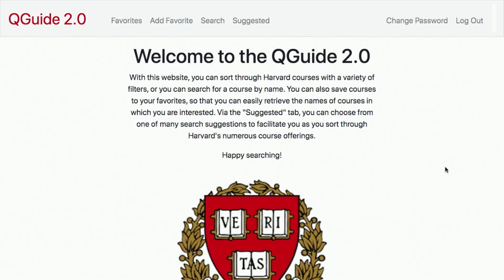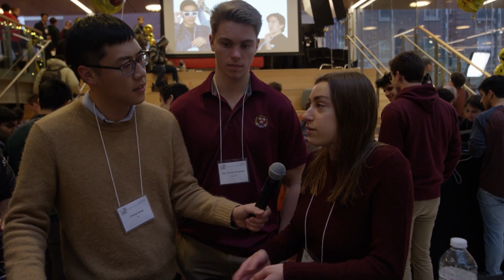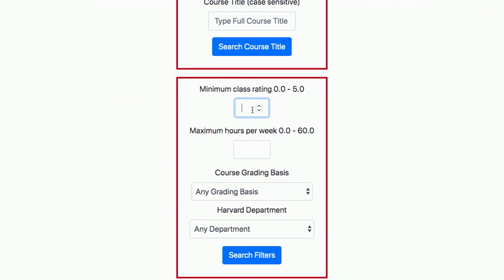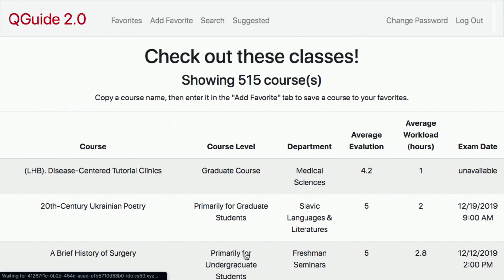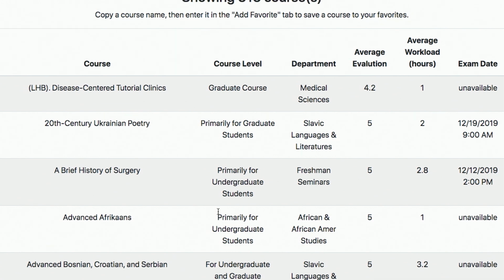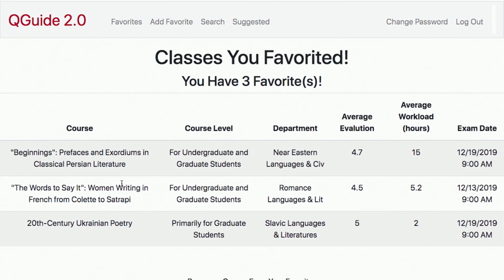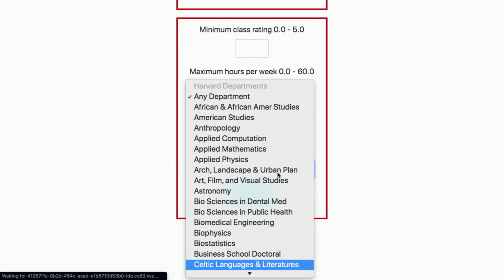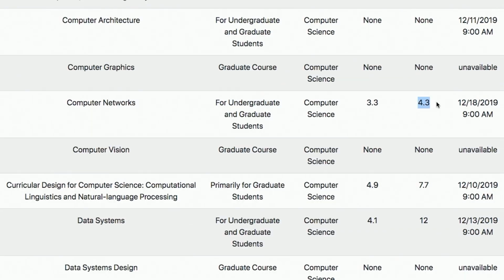QGuide 2 - CS50 Fair 2019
The CS50 Fair is an epic display of CS50 students' final projects.

CS50 SHOP

LICENSE